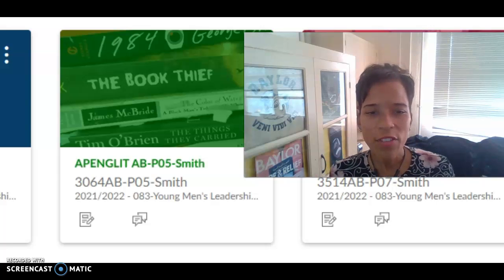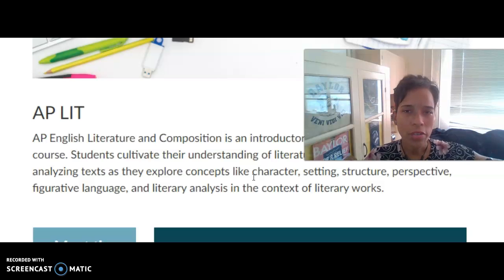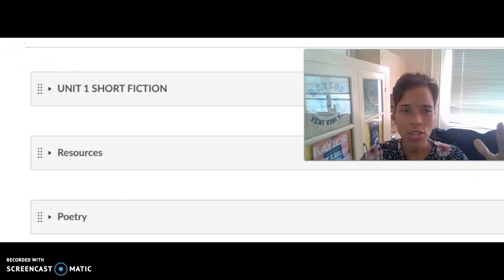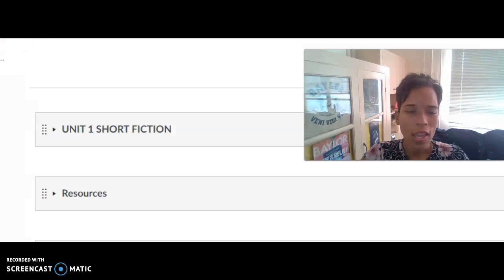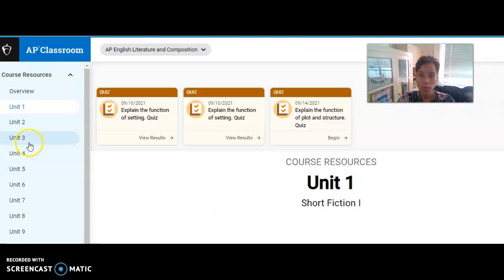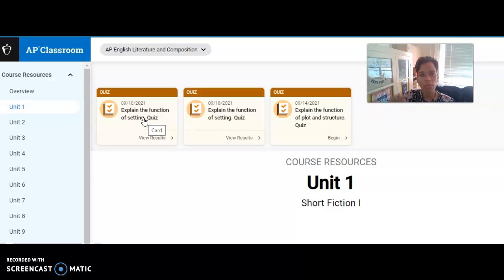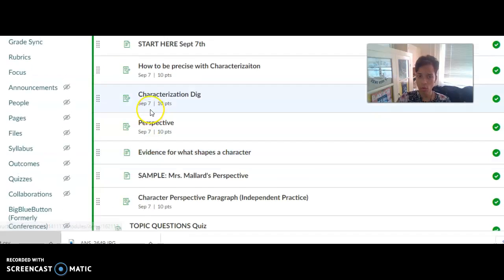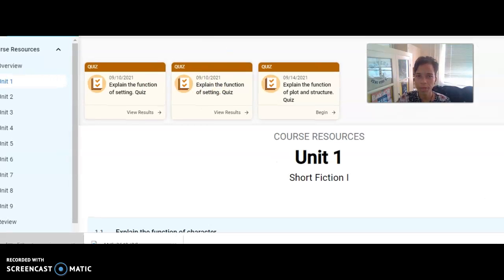AP LIT Open House 2021